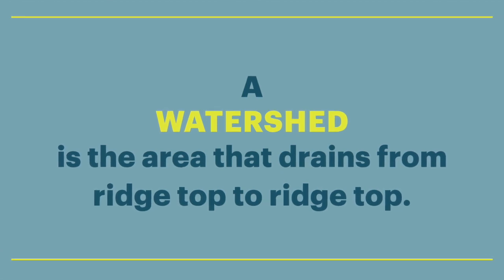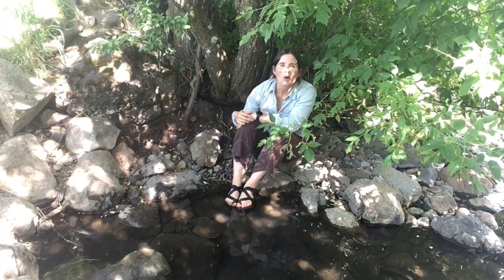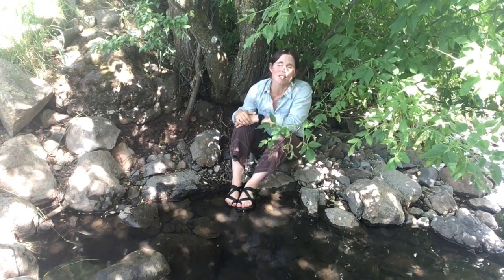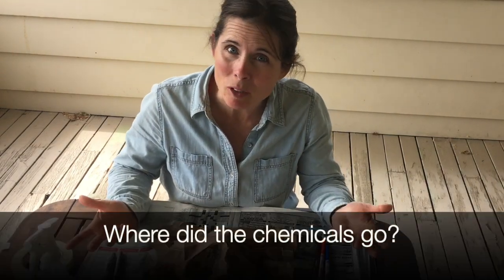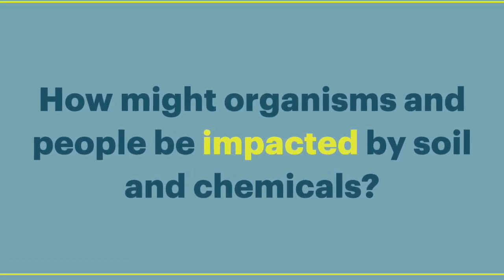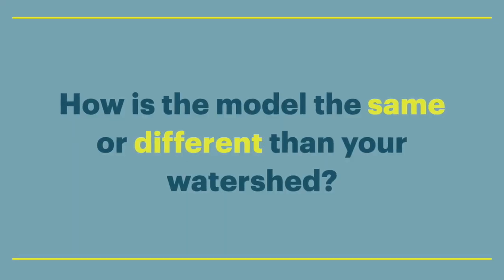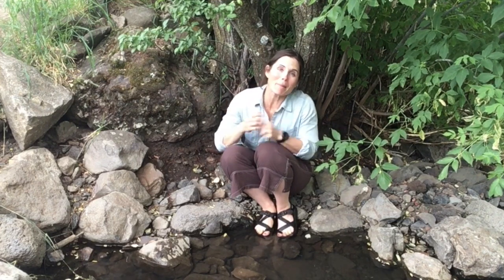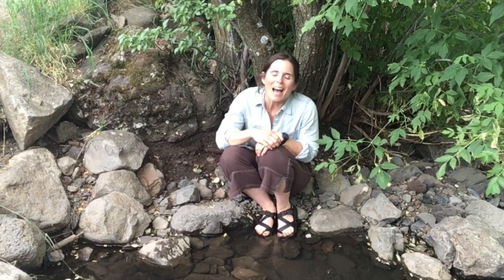What's Your Watershed? - EXPLORE SCIENCE CLUB Discovery Challenge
DISCOVERY CHALLENGE VIDEO
Let's get to know our watershed like Ian Wilson, Stream Restoration Coordinator, does in this career video Part 1, we observe our watershed from two perspectives. Part 2, we build a model of a watershed. Feel free to do only one part if that is all you have time for.

🔎 Educators! Google Slides, FlipGrid topics, and lesson plans available by filling out this form

🔎   This video is part of the EXPLORE SCIENCE CLUB, a Career Connected Learning program developed by the Greater Oregon STEM Hub for elementary & middle grade students in Eastern Oregon and funded by the Oregon Community Foundation. You don't need to be from Eastern Oregon to join the fun!